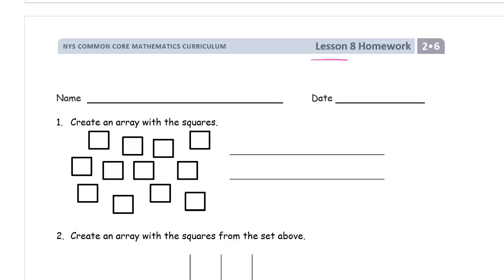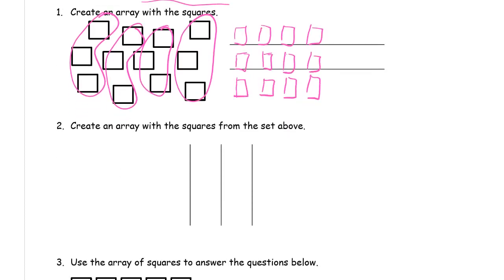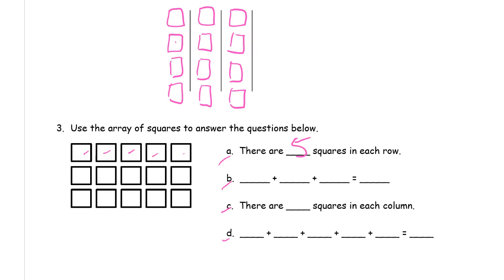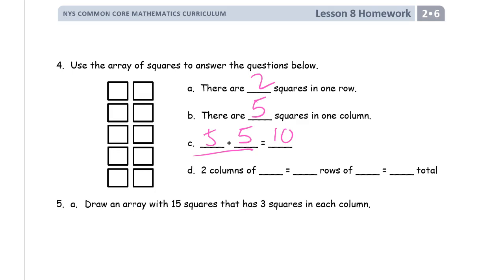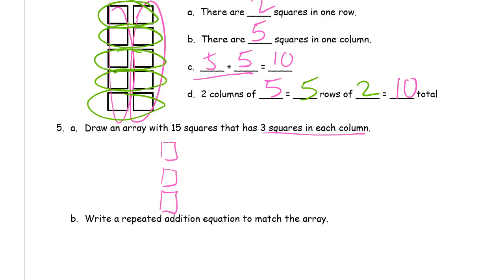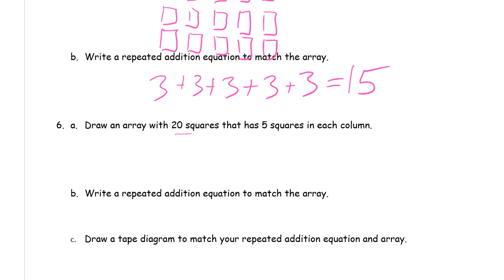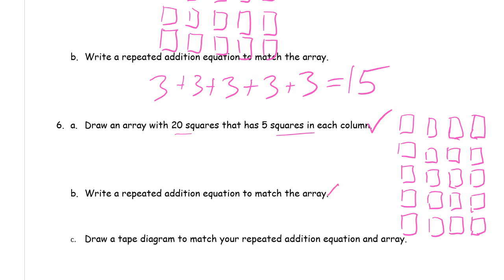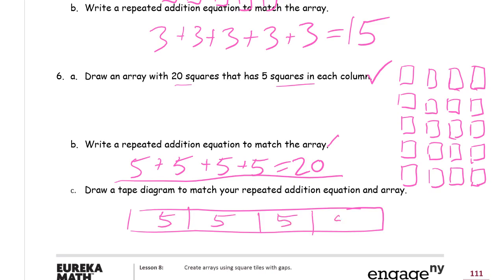lesson 8 homework module 6 grade 2